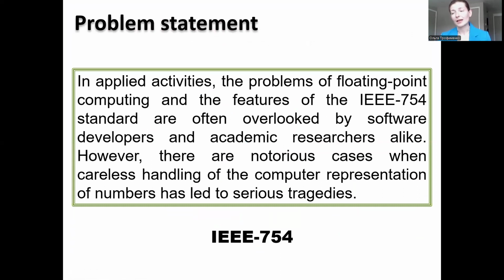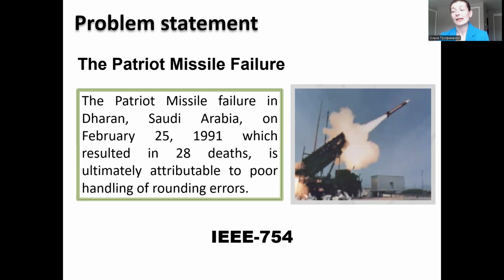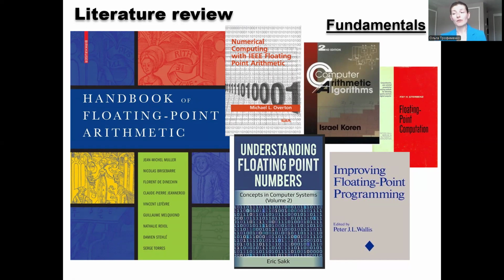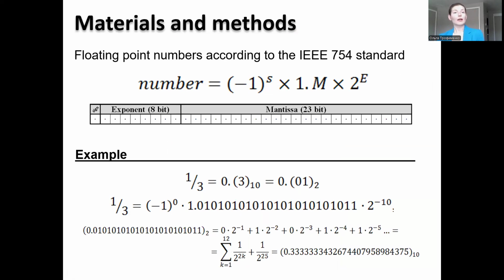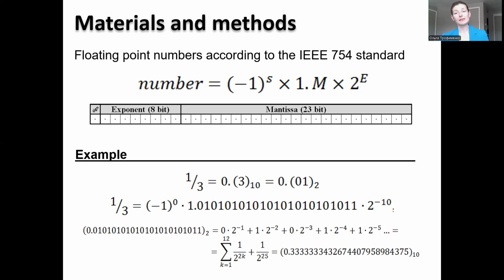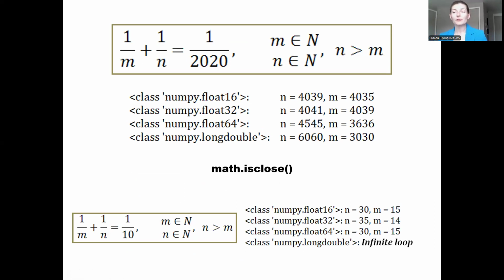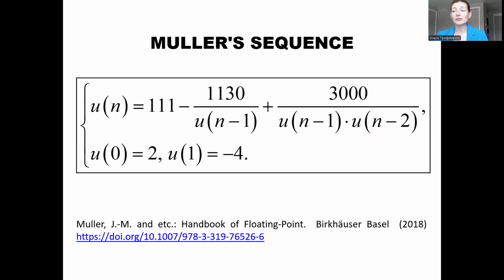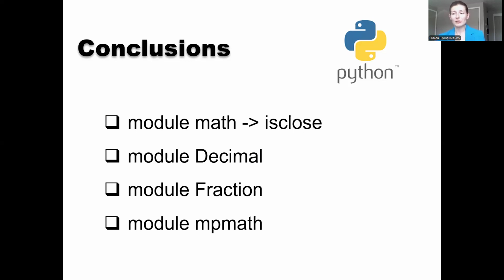Methodological Aspects of Studying the Accuracy of Computer Calculations in Applied Problems